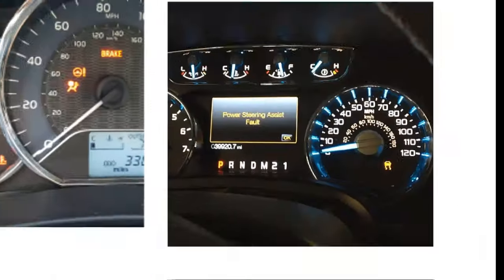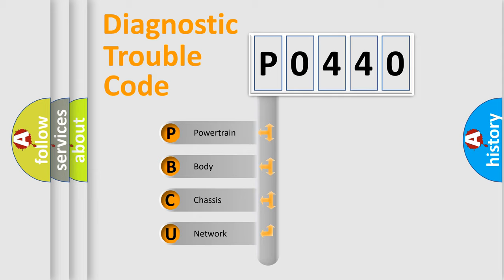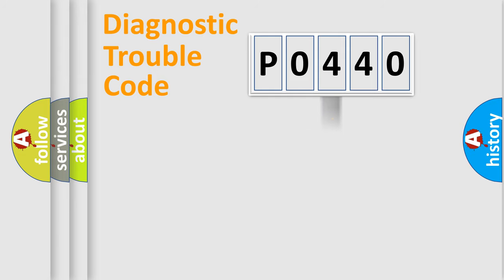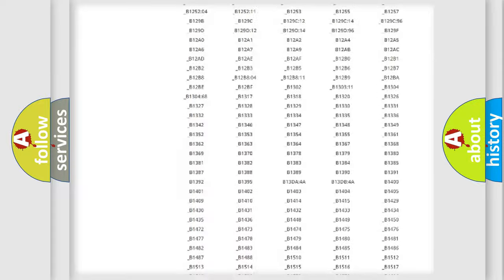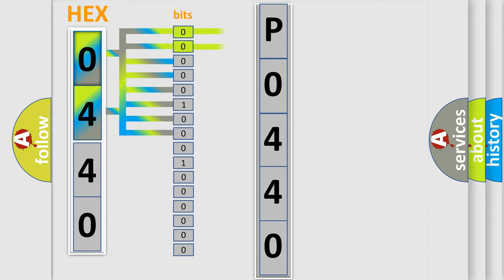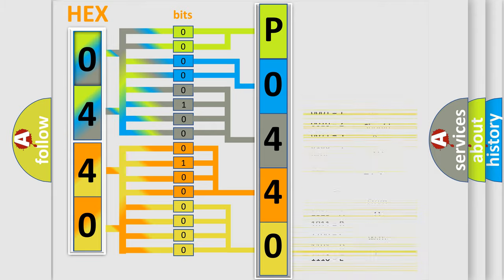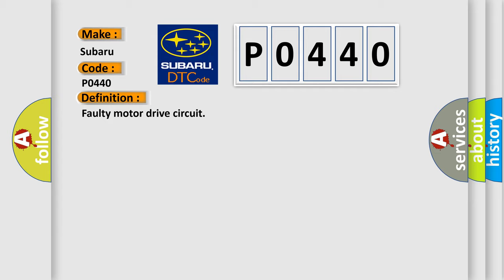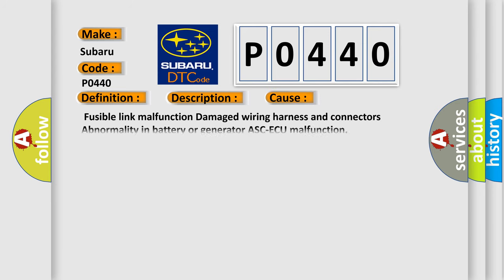DTC Subaru P0440 Short Explanation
Contents:
0:21 Basic DTC analysis according to OBD2 protocol standard.
1:48 Insight into programming
2:58 A diagnostically understandable description of the Diagnostic Trouble Code
3:05 Basic error definition

Make:
Subaru
Code:
P0440
Definition:
Faulty motor drive circuit
Description:
If the pump motor switch voltage drop indicates high value when the pump motor operates or after the operation,the pump motor operation is stopped and this diagnostic trouble code is set.NOTE: For past troubles,carry out diagnosis with particular emphasis on wiring harness and connector failures between the power supply circuit and the ASC-ECU motor and the ground circuits.
Cause:
 Fusible link malfunction Damaged wiring harness and connectors Abnormality in battery or generator ASC-ECU malfunction